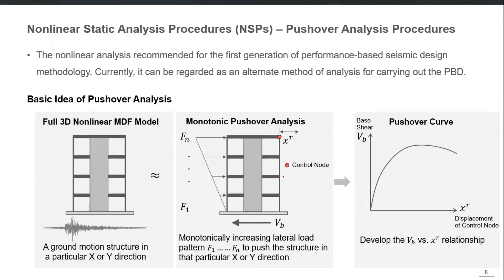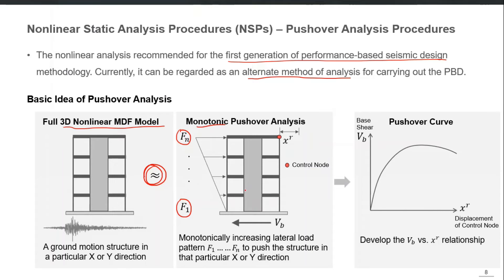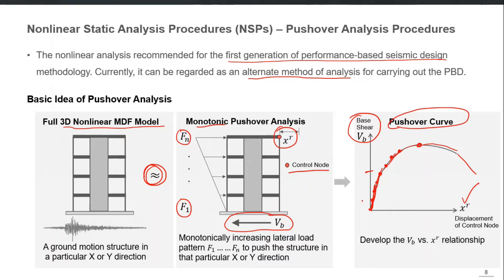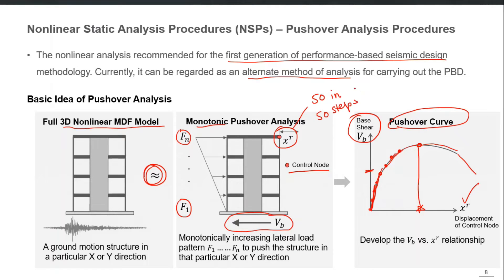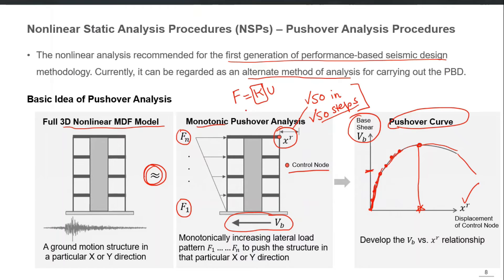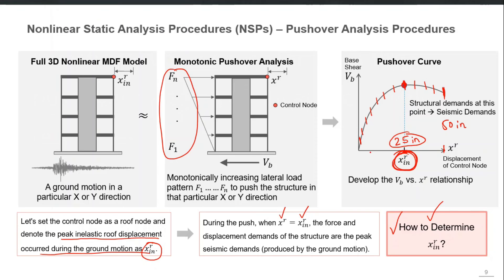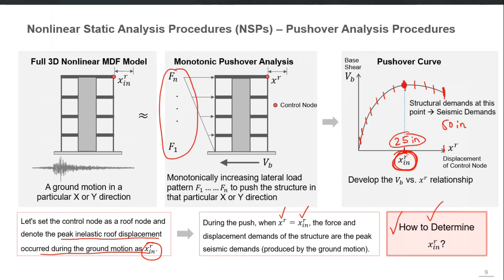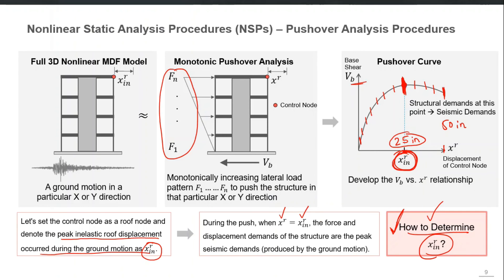Part 2: Pushover Analysis Procedures - Basic Concept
Part 2: Pushover Analysis Procedures